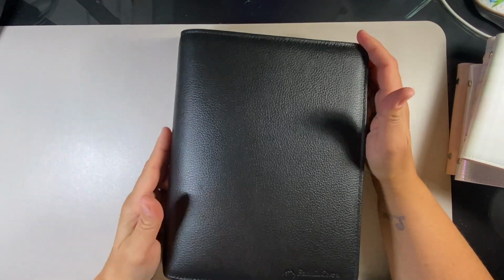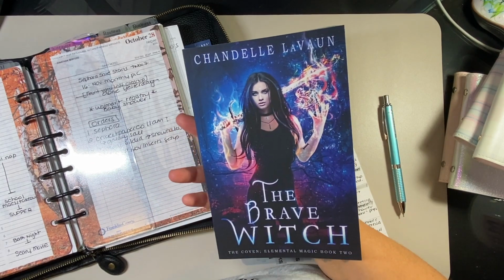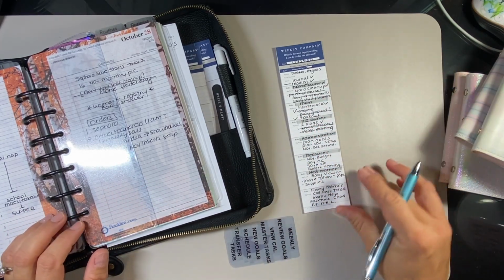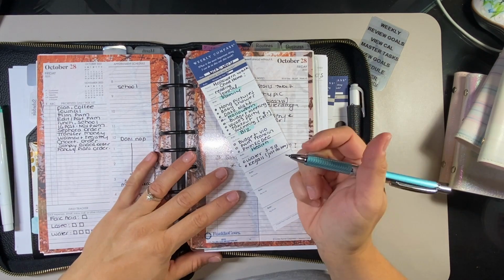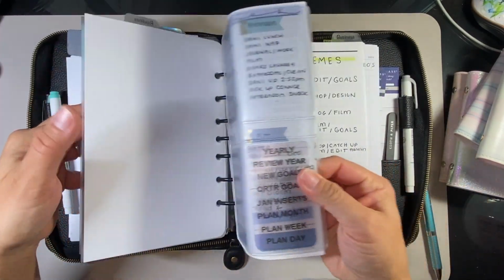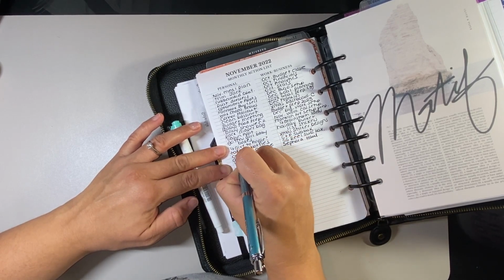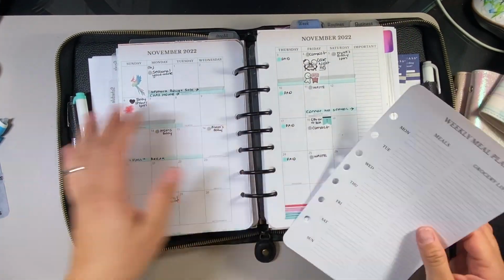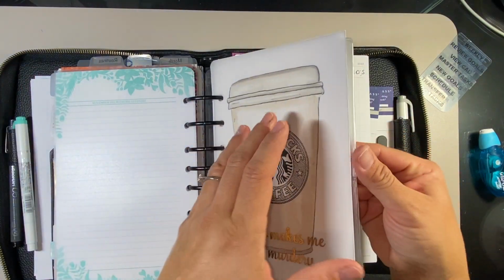Weekly Plan WIth Me || Franklin Classic Tyler Binder || Oct . 31 - Nov. 6, 2022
Thanks for checking out today's Franklin Planning video, Weekly Plan WIth Me || Franklin Classic Tyler Binder || Oct . 31 - Nov. 6, 2022!

Cheers 🍻
0:00 -1:44 Intro
1:45 - 12:55 Review Goals
12:56 - 19:48 New Goals
19:49 - 33:06 Calender & Master Tasks
33:07 - 37:19 Schedule
37:20 - 38:34 Outro

Sandra Dahl
CANADA

My Etsy Shop
ref=profile_header

1. Pentel Energel

FRANKLIN COVEY PRODUCTS:
1. Seasons Day on Two Pages Planner Inserts
2. A Beautiful Life Weekly Planner
7. 7 Habits Day on Two Pages
9. A Beautiful Life Binder
10. Blooms a Day on Two Pages Planner Inserts

1. Might Be by Mindme ft. Emmi
2. Arms of Gold by Tape Machines ft. Mia Pfirrman